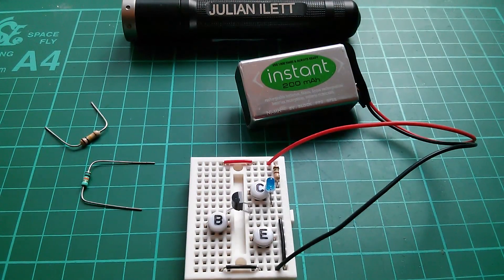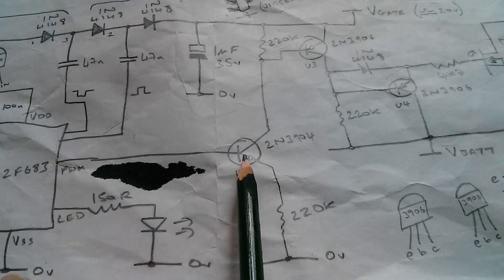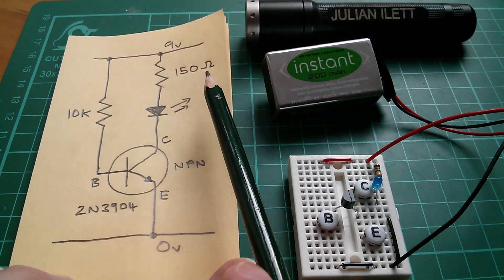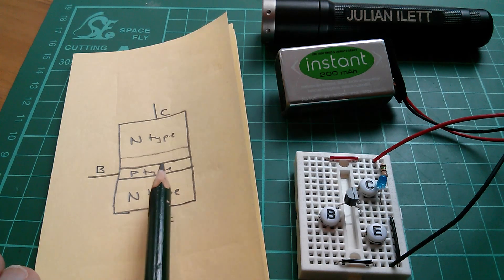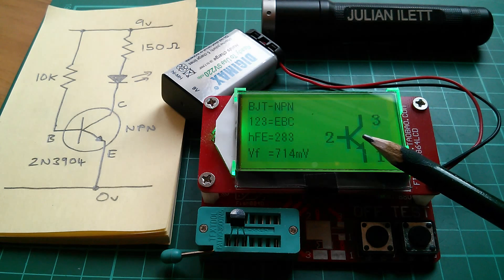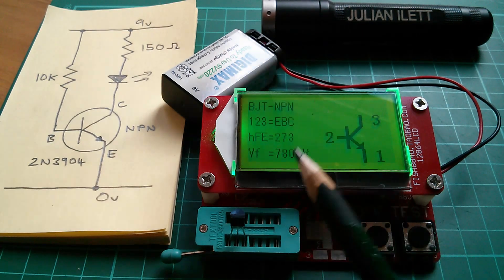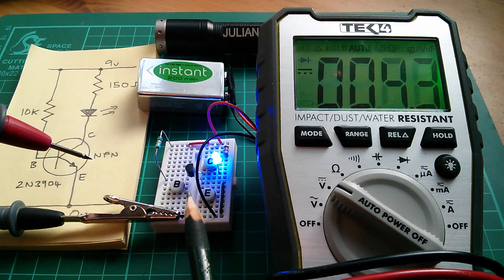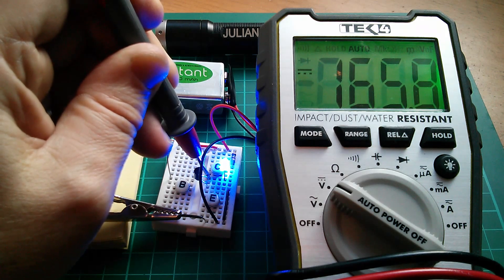Playing with Transistors: NPN 2N3904 Transistor Experiment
I've been playing with electronics for 40 years, but there's still stuff to learn - even basic stuff about how transistors work. Here I measure the Collector/Emitter junction voltage when the transistor is turned on.